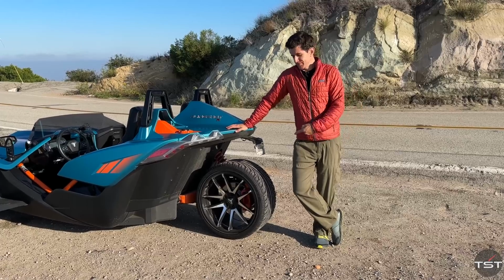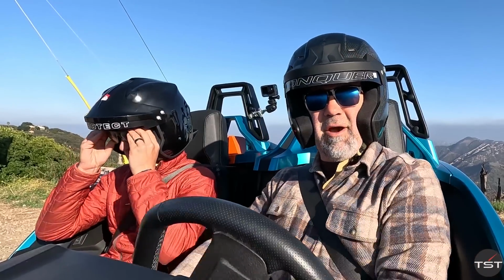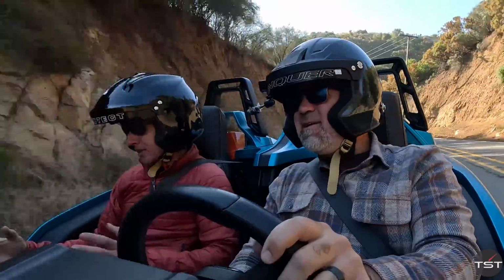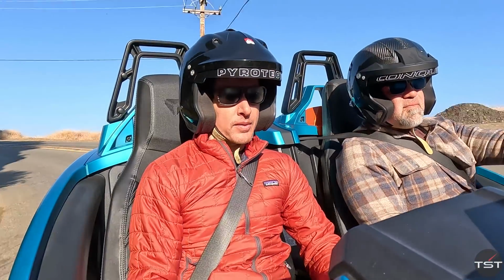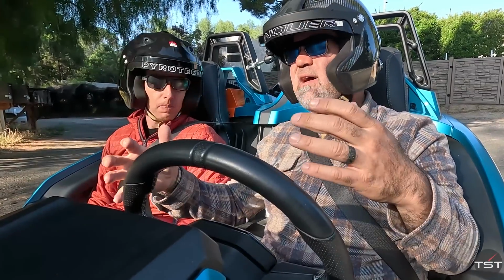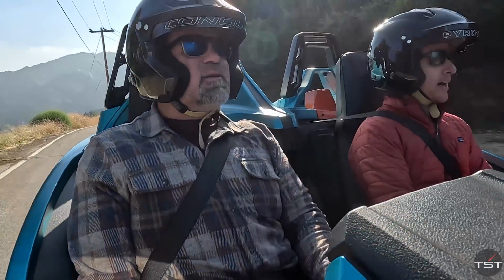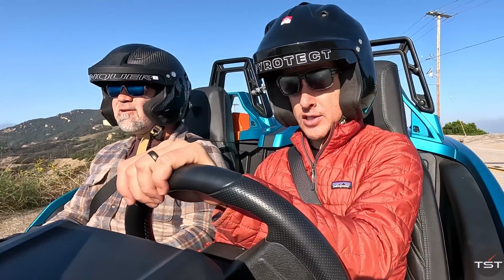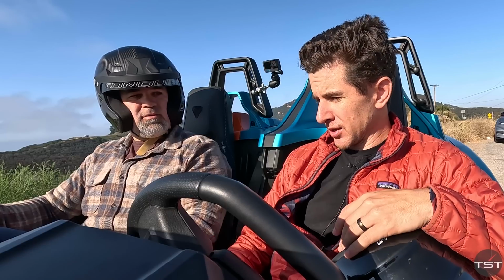Slingshots Were TERRIBLE. Then... - The Smoking Tire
The original Polaris Slingshot was a novel and exotic-looking concept that, in reality, lacked the sports car dynamic credibility that we were looking for. It had poor steering, a lazy engine, and was generally set up for Miami Beach cruising and not canyon blasting. But in 2020, Polaris brought in some big-brain racing talent to re-engineer the whole product from the ground up. There's a new engine, new suspension, new steering, and overall about 70 percent of the entire vehicle has been worked on or improved. So Matt and Zack had a go to find out of their efforts have paid off.

Polaris provided the vehicle, insurance, and a tank of fuel for this review.

Use Off The Record! and ALWAYS fight your tickets!

NEW SHIRTS!

Can a Bunch of Race Car Engineers Fix the Polaris Slingshot? - The Smoking Tire